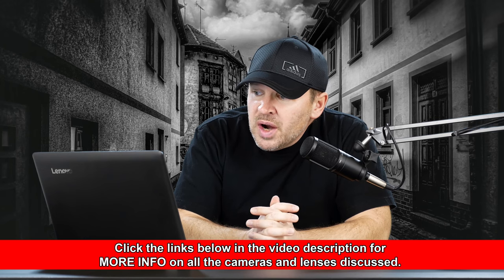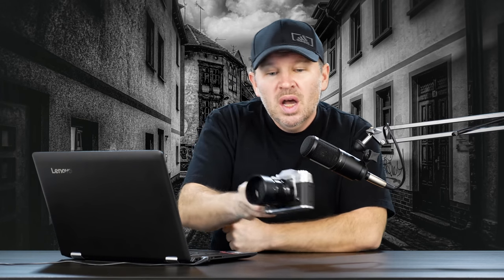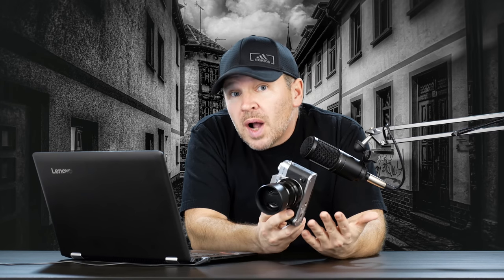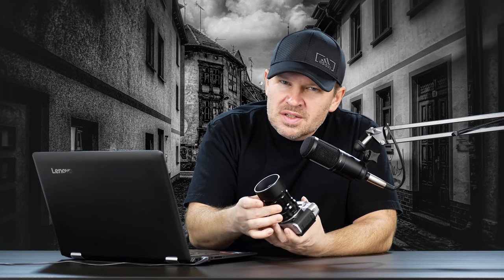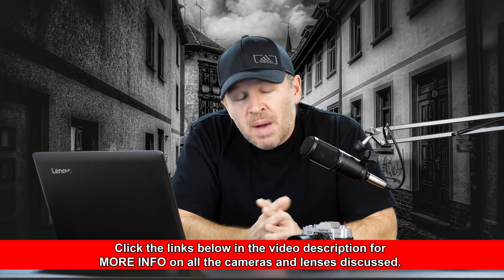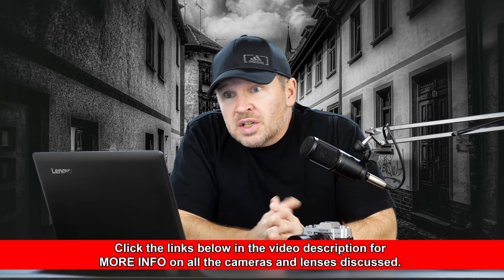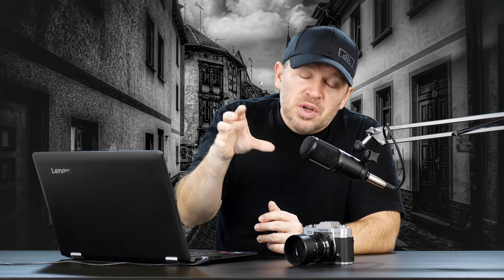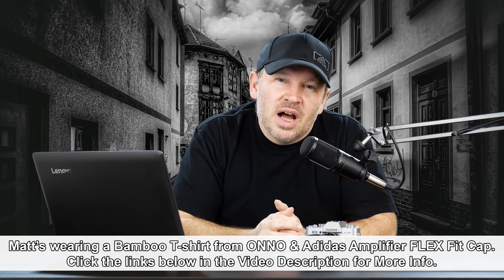Fuji XE3, Fuji X-T20, Nikon D610, or Nikon D750 for Portraits, Weddings & Landscapes?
Fujifilm X-E3 Mirrorless Digital Camera on Amazon